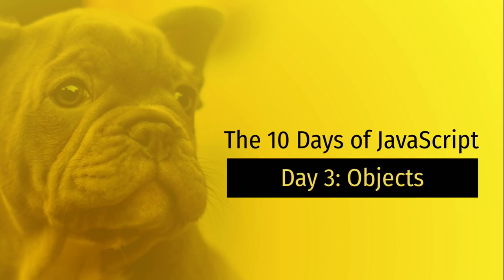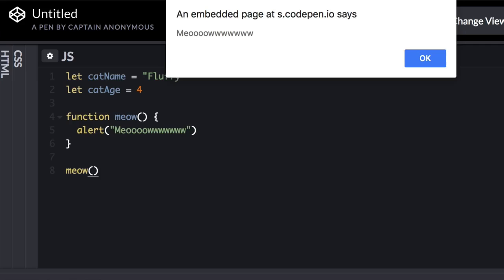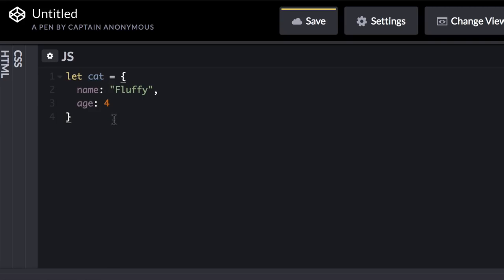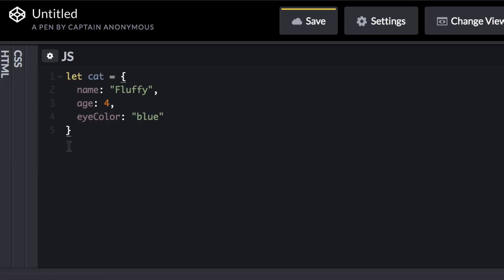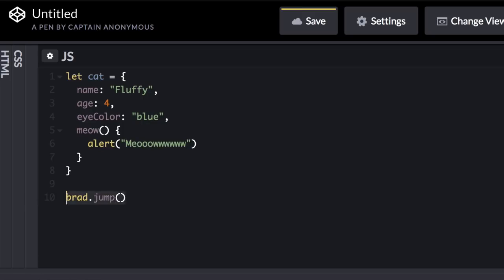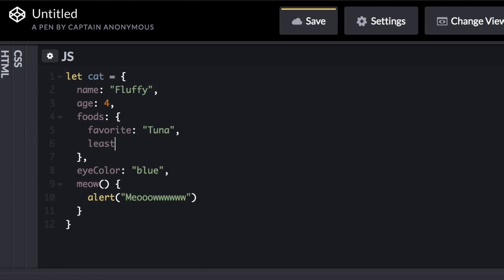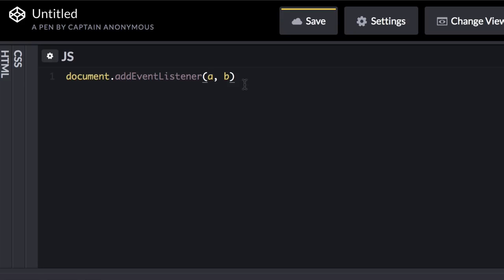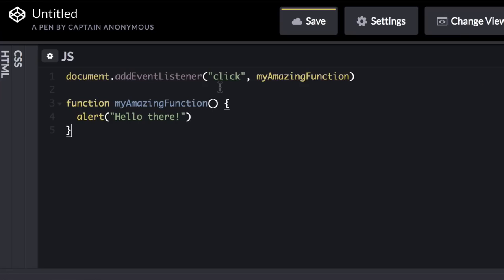JavaScript tutorial - no. Day - 3 (Objects)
hi guys in this vedio you guys will learn how to make objects in java script